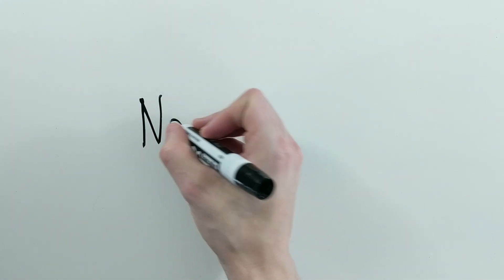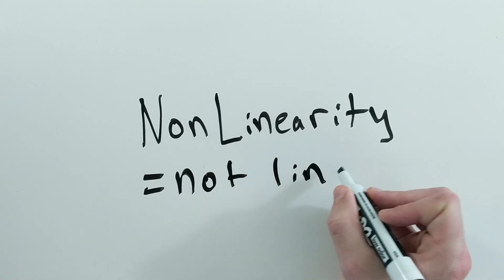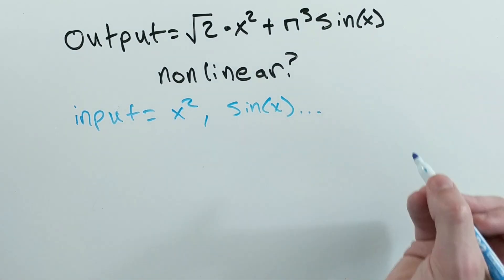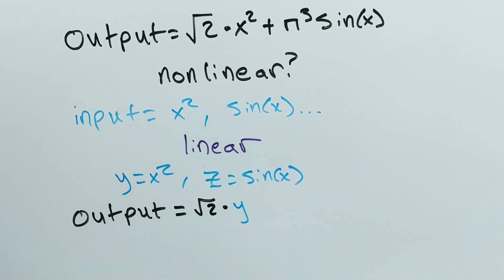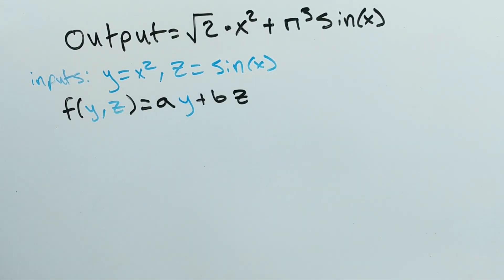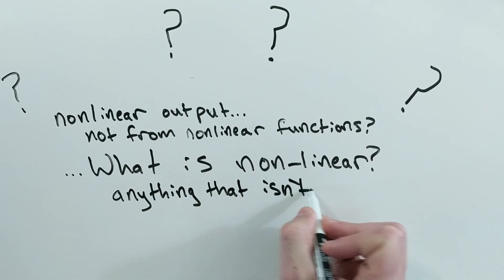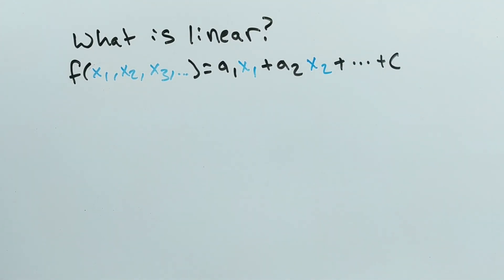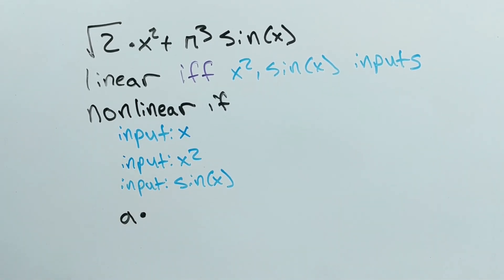Terms: Nonlinearity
Nonlinearity just means not linear... but there are a few tricky situations.